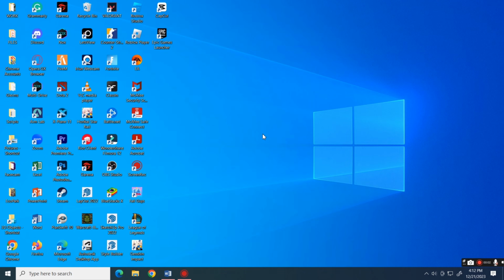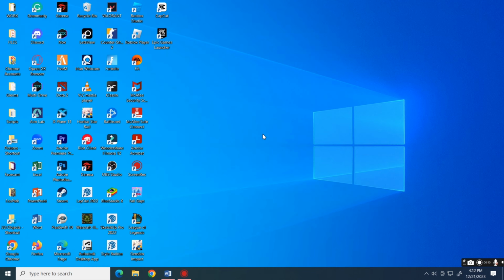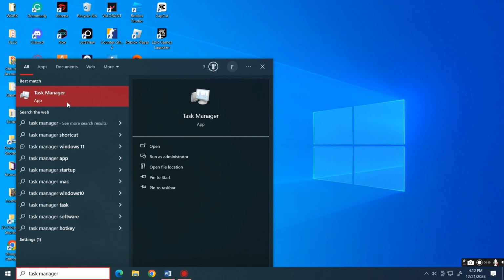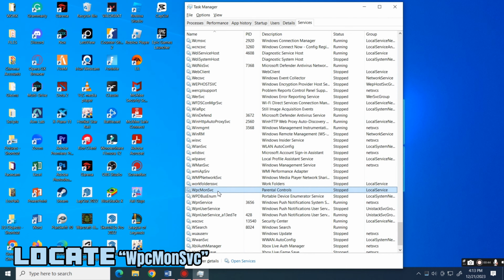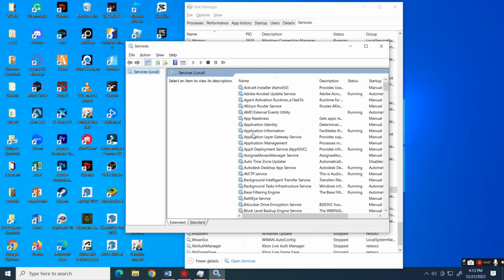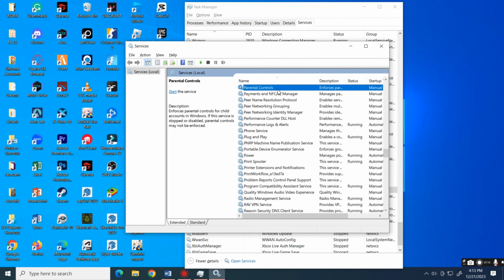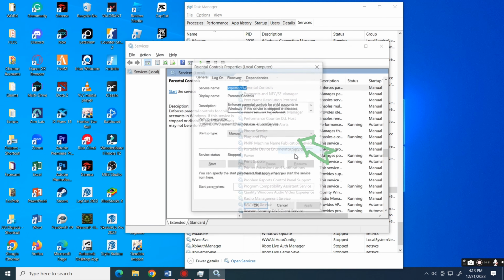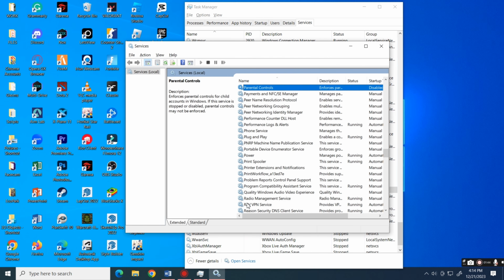How To disable Microsoft Family Feature On Windows 10/11 | Quick & Easy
Are you tired of the Microsoft Family feature restricting your Windows 10 or 11 experience? Do you want to disable it quickly and easily? In this tutorial, we'll show you how to disable Microsoft Family in just seconds! Our simple and step-by-step guide will walk you through the process, so you can enjoy unrestricted access to your Windows operating system. Whether you're a parent, student, or professional, this video is perfect for anyone looking to bypass the Microsoft Family feature and take control of their Windows 10 or 11 device. So, what are you waiting for? Watch now and disable Microsoft Family in seconds!

🔐 Secure Your Online Activity with NordVPN:

30-day money-back guarantee
Starting at just €3.09/month (instead of €11.59)!

Timestamps:
0:00-0:15 Intro
0:15-0:54 Task Manager
0:54-1:07 Service
1:07-1:33 Disable Parental Controls
1:33-1:42 Outro